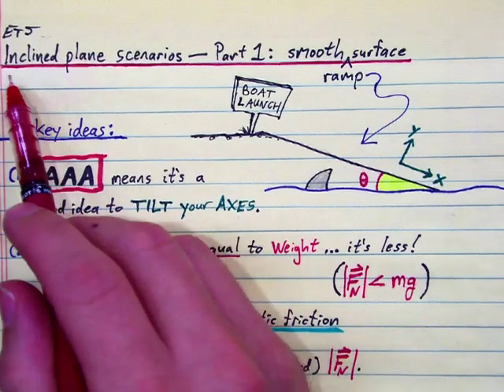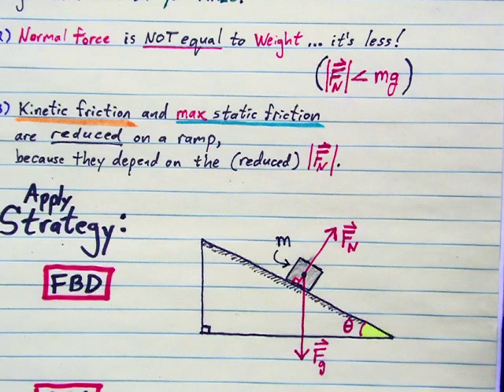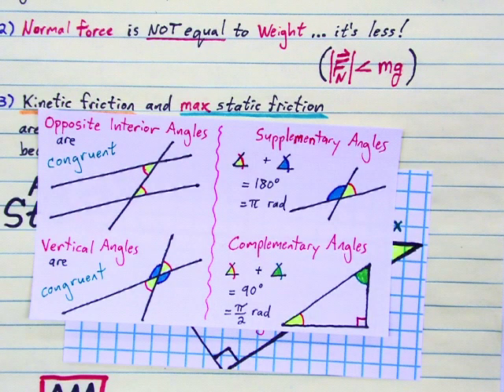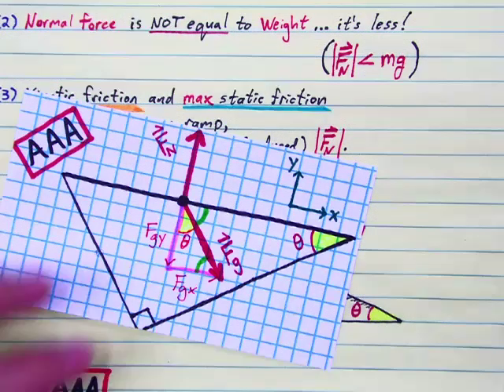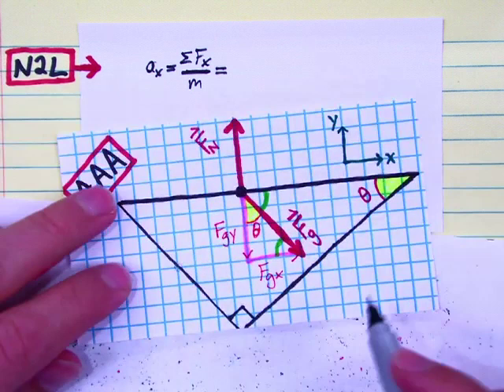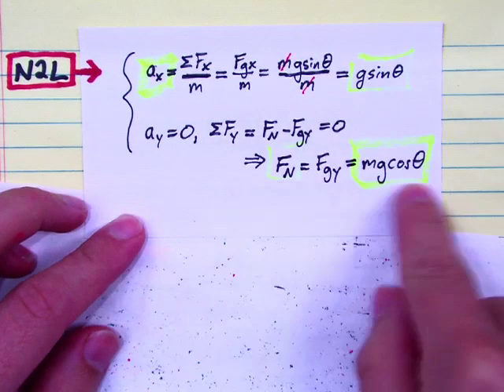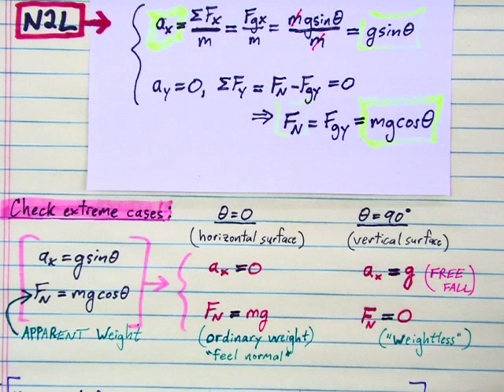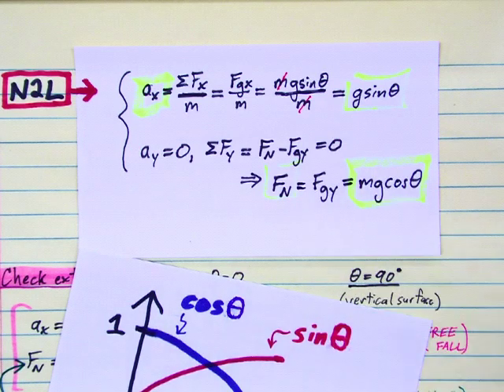25 Inclined Plane Part1